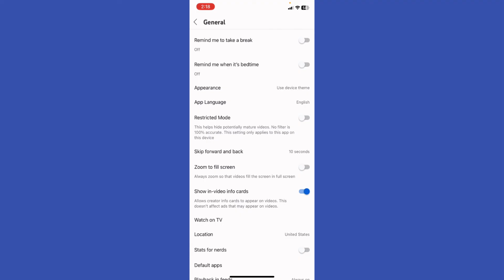How to watch age restricted videos on youtube (2025)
How to watch age restricted videos on youtube

Learn how to watch age-restricted videos on YouTube in 2025 with this helpful tutorial. Follow these steps to access restricted content easily.

Want to watch age-restricted YouTube content without any restrictions? Look no further! In this video, we'll show you a simple trick to bypass YouTube's restrictions and watch any age-restricted video without signing in or verifying your age. It's easy, quick, and works on any device! So, what are you waiting for? Watch now and discover the secret to unlocking age-restricted YouTube videos!